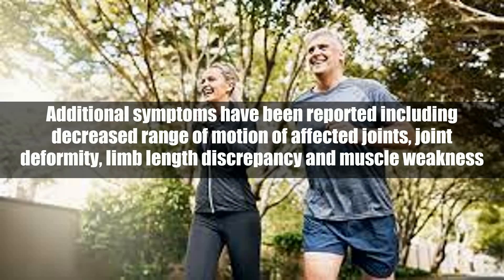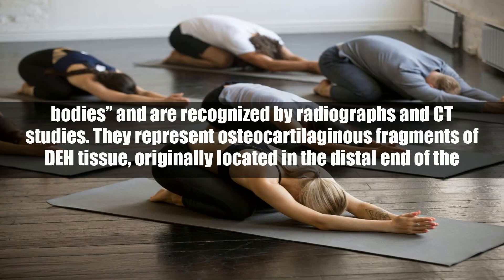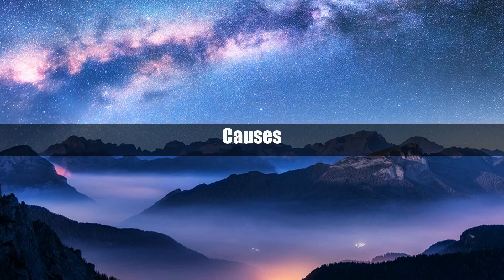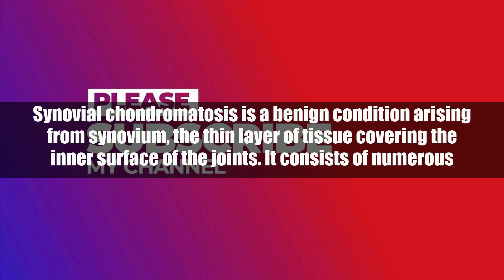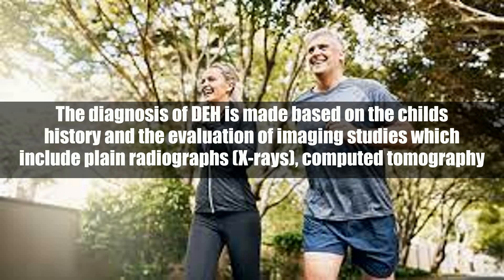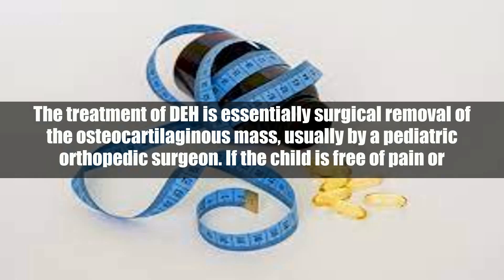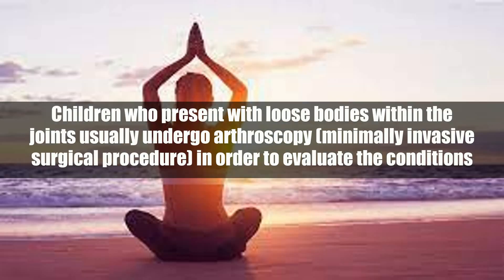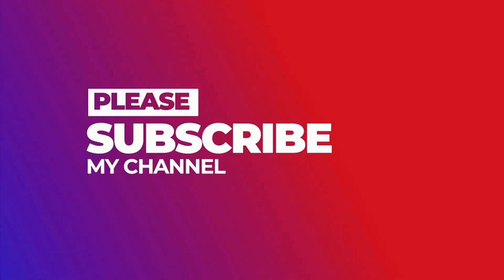Dysplasia Epiphysealis Hemimelica Signs Symptoms Causes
In this video, you will be able to know
about Dysplasia Epiphysealis Hemimelica.

Related Terms:

hemimelica,dysplasia,symptoms,epiphysis disease,limping child,diszplázia,trauma

The information on this site is not intended or implied to be a substitute for professional medical advice, diagnosis or treatment. All content, including text, graphics, images, and information, contained on or available through this website is for general information purposes only.